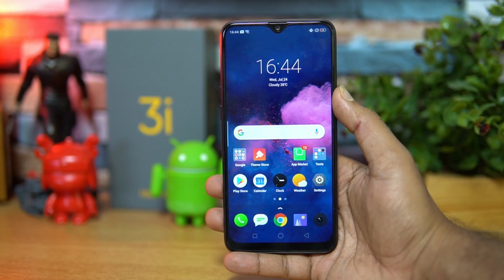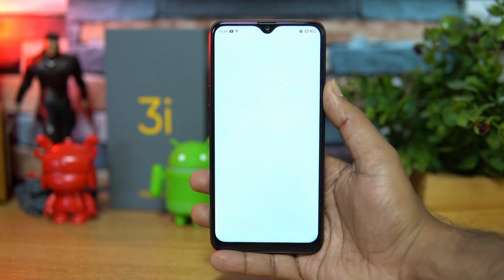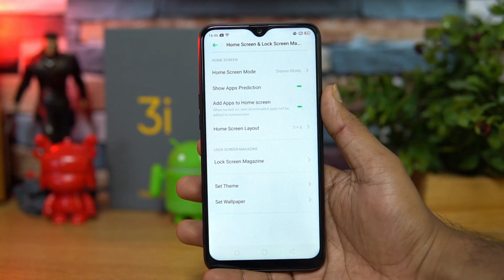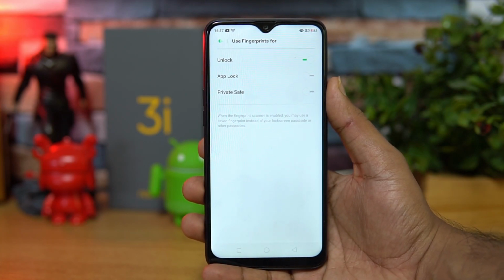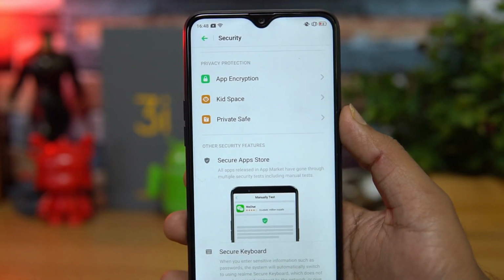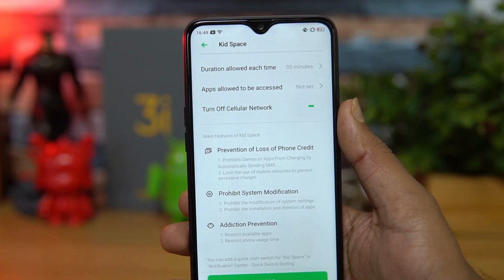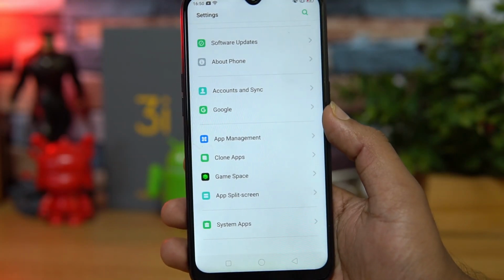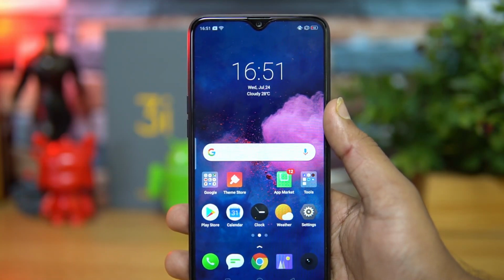Realme 3i Tips, Tricks and Features (Color OS)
Realme 3i is the latest budget offering from Realme in India and here are the tips, tricks and features of Color OS on Realme 3i.